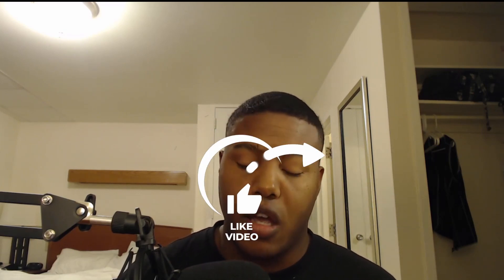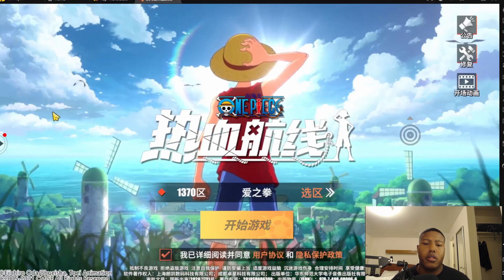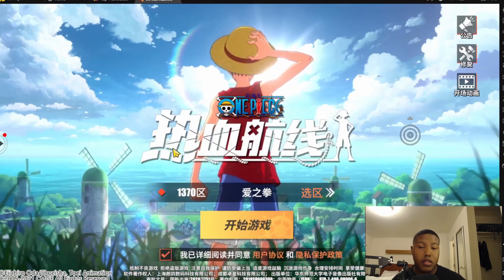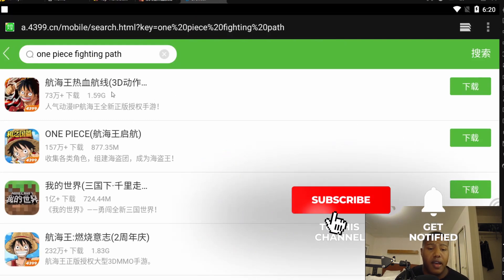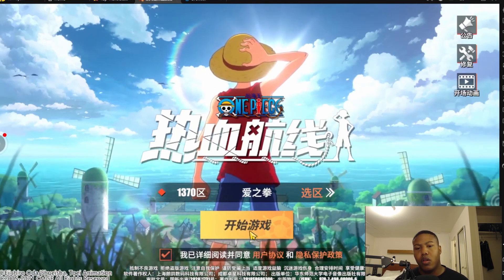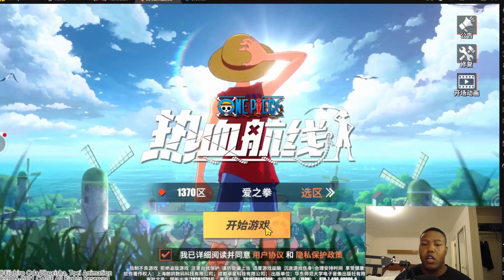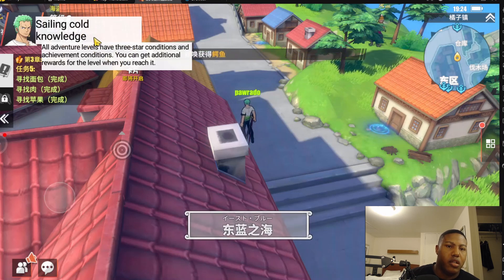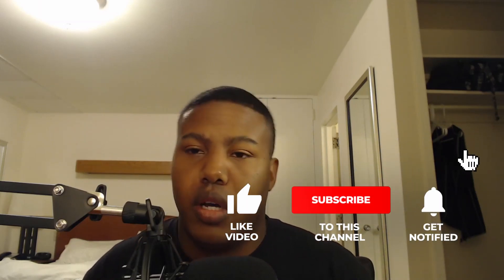PC and Android ONE PIECE FIGHTING PATH INSTALL Guide! With Chinese ID and Translations!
We are hopping into one piece fighting path today to do a guide on how to get this installed on your android or pc device. Hopefully this guide gets you set up so you’re good to go! Let me know what you think of this one piece fighting path install guide!

MY STUFF:

Capture card